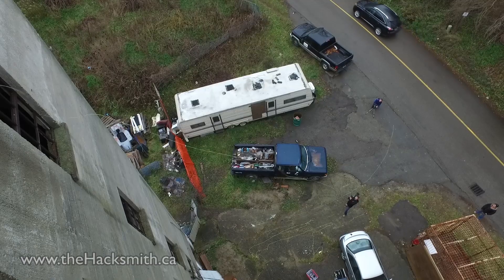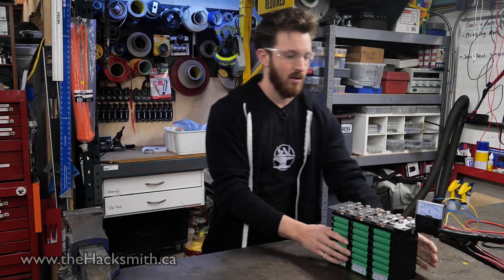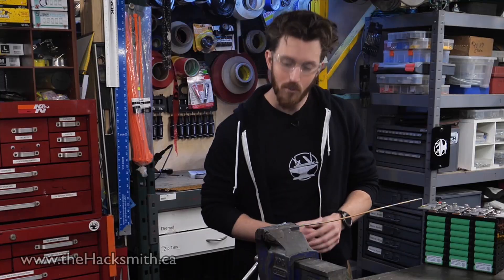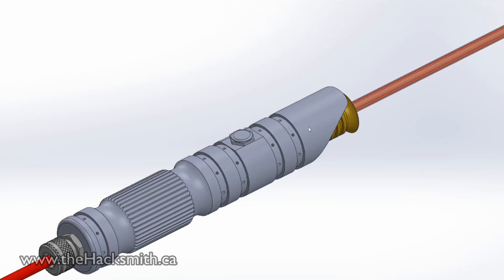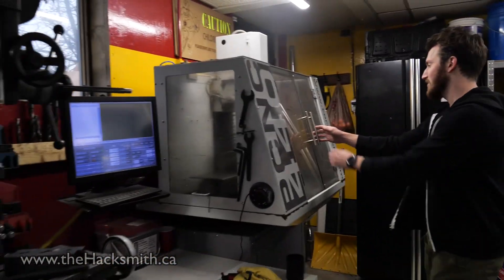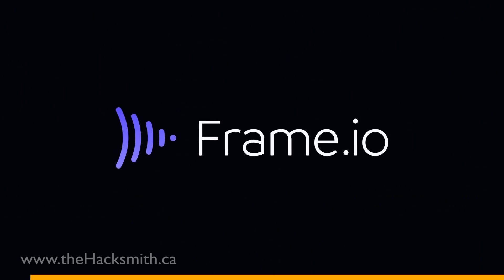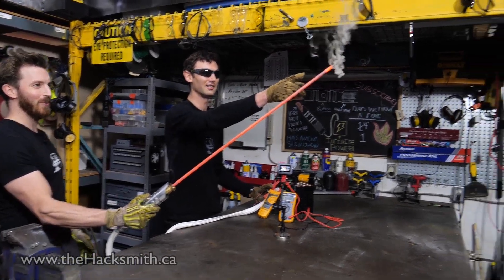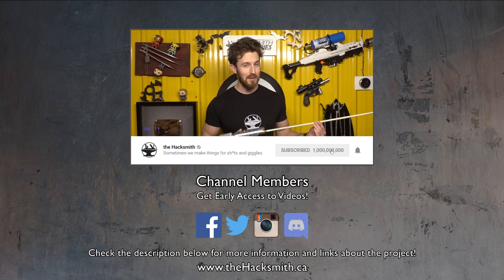3000° TITANIUM LIGHTSABER BUILD!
Become a Hacksmith member to help us make bigger and better projects and get exclusive perks!

SOFTWARE:
CAD ► Solidworks

TOOLS / MACHINES:
3d Scanner
Drills, drivers, grinders, saws, etc

@00:38 "Star Wars End Suite" by Offical TIF Music

@05:12 "Two Black Boots" by Three Theory
Licensed from Triplescoop►

@07:03 "Heart Machine" by Diamonds Under Fire
Licensed from Triplescoop►

@07:43 "Cycle Fly Karma Killer" by Mako
Licensed from Triplescoop ►

@08:31 "This is Your Time" by Dan Phillipson
Licensed from Triplescoop►

@10:50 "This Love I've Met" by Guggenz

@12:12 "Stoneworld Battle" by Kevin Macleod

CREDITS:

|| Project design ||
► Ian Hillier

|| Cinematography ||
► Ian Hillier

 protosaber lightsaber fight obi-wan  real lightsaber